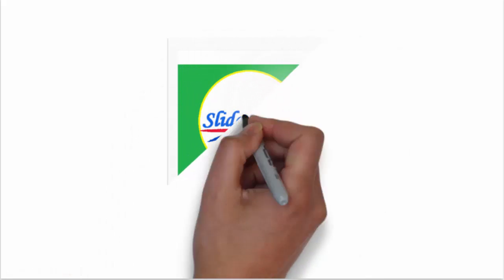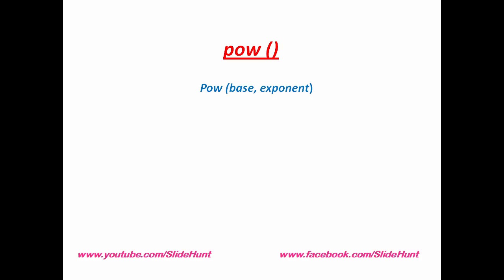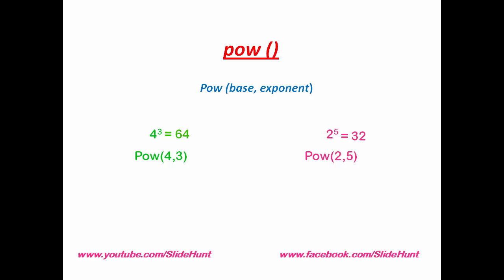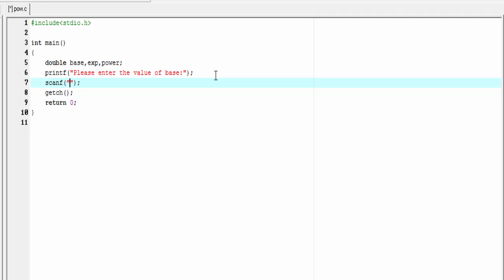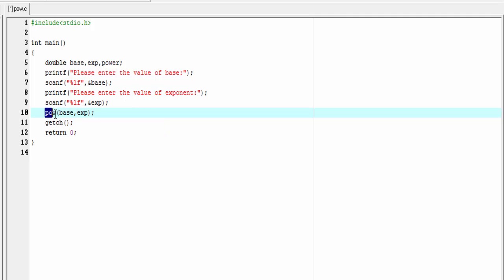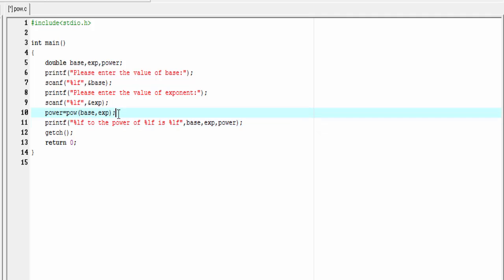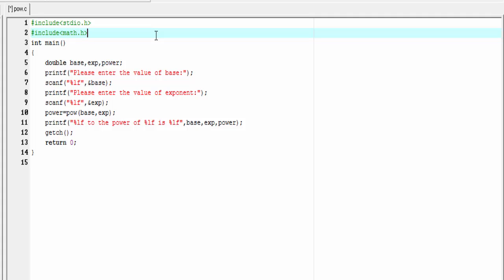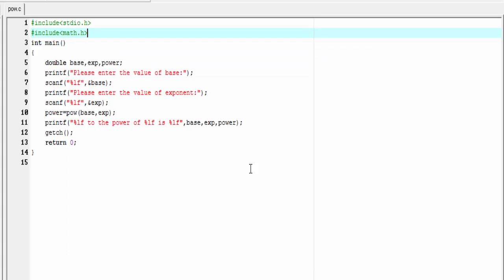C programming - The pow() math function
In this C programming video tutorial we will learn how to use the pow() function to perform the exponentiation operation.Pow function is used to calculate the power of a number. from this tutorial you can learn what is pow() function, how to use it in program, what is math.h and many more.